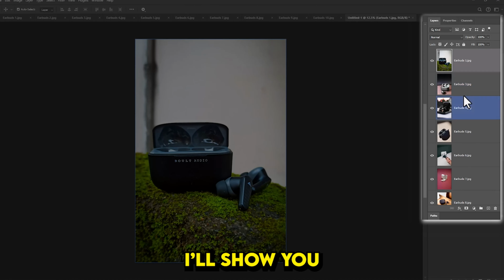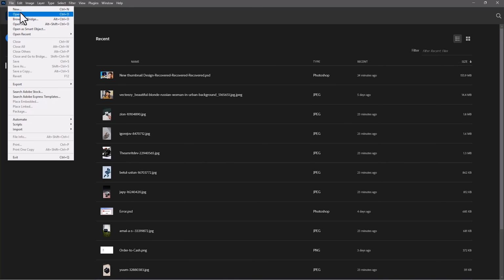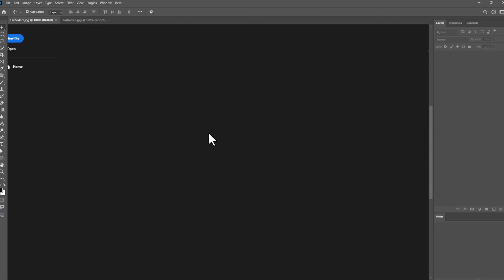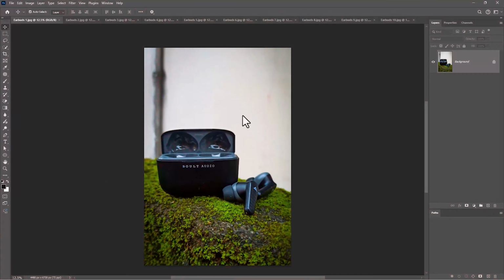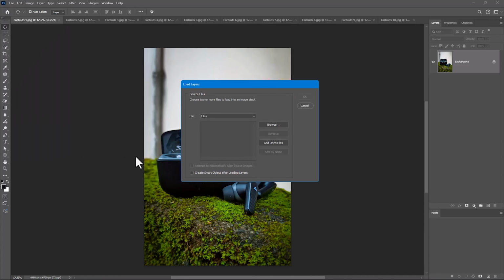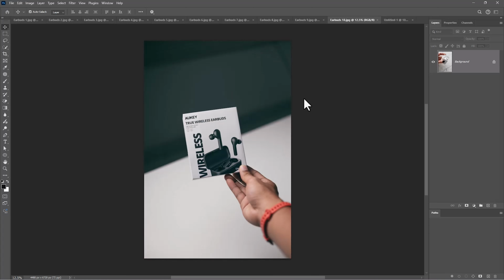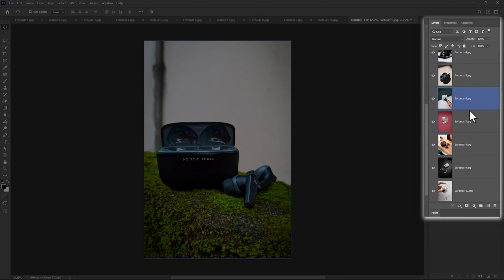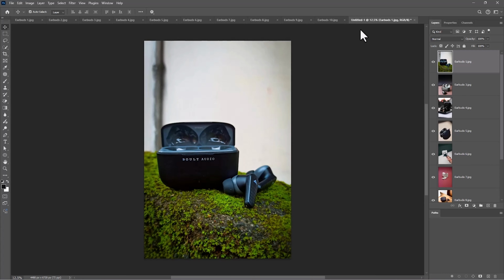How To Combine Multiple Images In Photoshop Instantly!